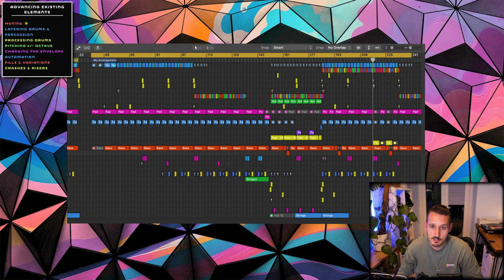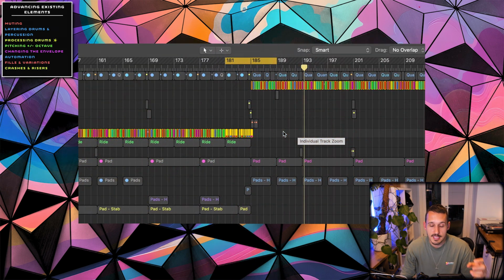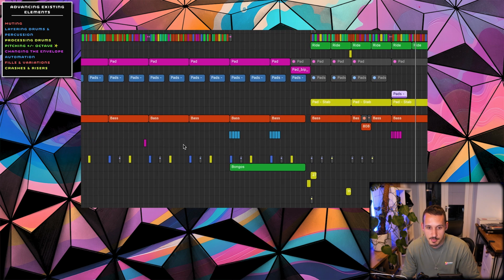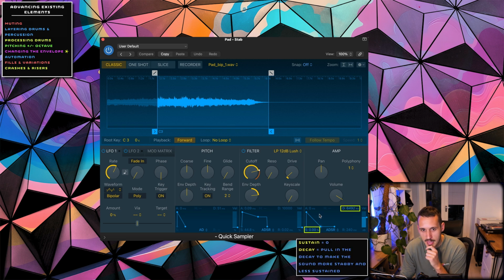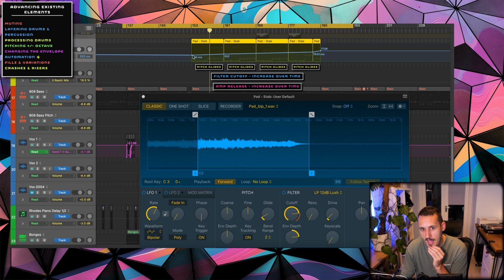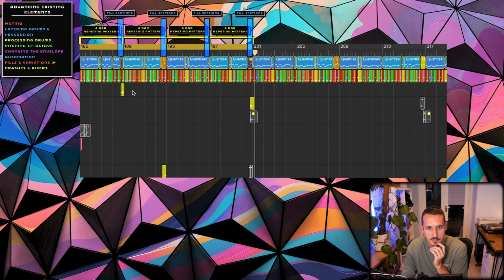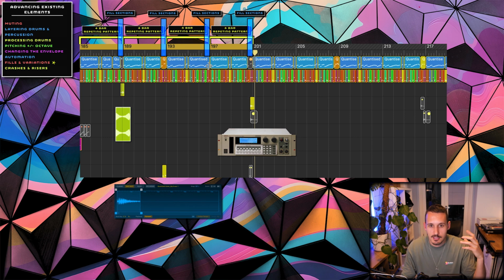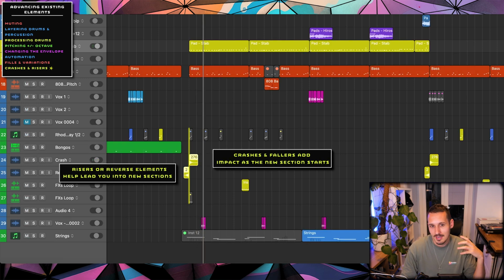How to Finish Music & Escape 16 Bar Loop Hell! (Part 3)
Last one in this series on finishing tracks. These are all the strategies and workflows I use to help me & inspire me when I'm struggling to get through my songs. Hopefully this will really help some of you do the same! :)

- - - Chapters - - -

Intro: (00:00)
Advancing Existing Elements: (00:10)
- - - -  Muting: (00:20)
- - - -  Layering Drums & Percussion: (00:39)
- - - -  Processing Differently: (01:26)
- - - -  Pitching Up or Down an Octave (02:00)
- - - -  Changing the Envelope: (03:14)
- - - -  Automation: (04:03)
- - - -  Demo of Track: (04:56)
- - - -  Fills & Variation: (05:53)
- - - -  Crashes & Risers: (07:00)
Project Notes: (07:41)
Finishing Music Final Outro: (08:52)